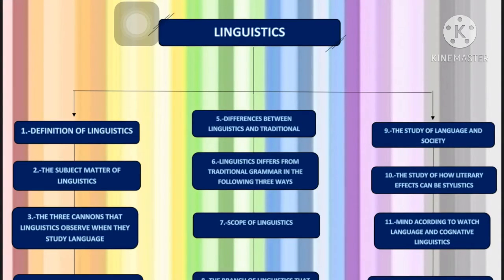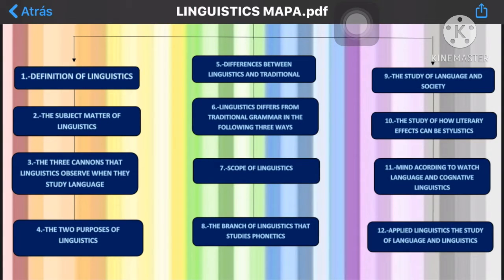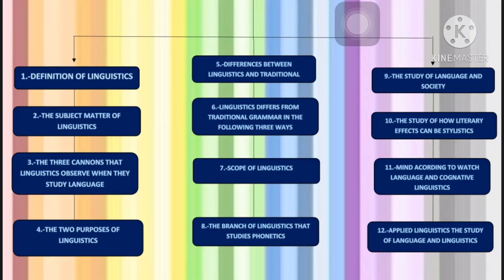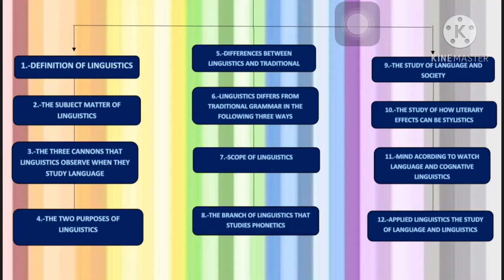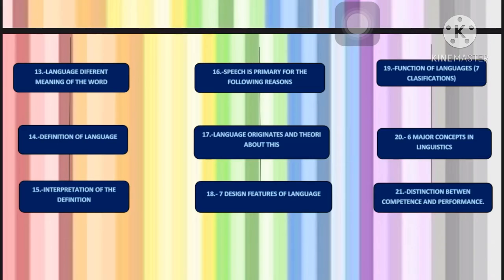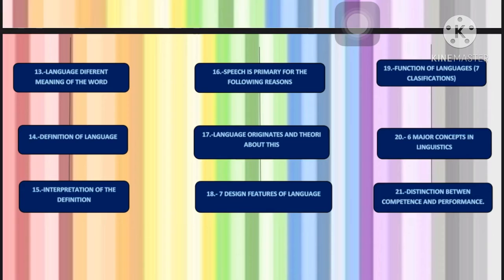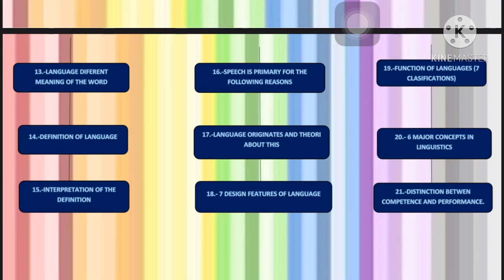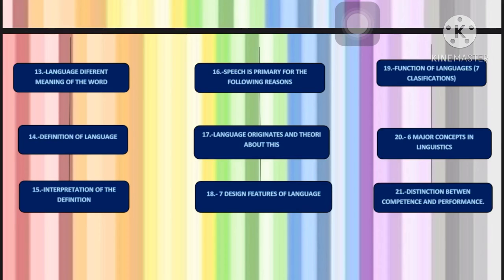DEFINITIONS OF LINGUISTICS IN A MAP